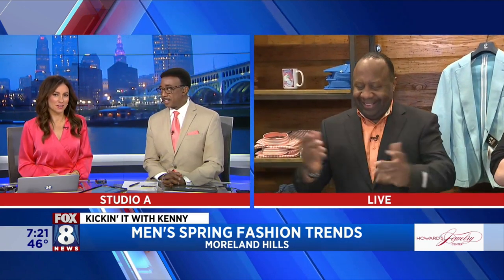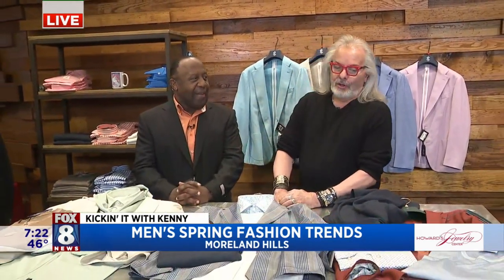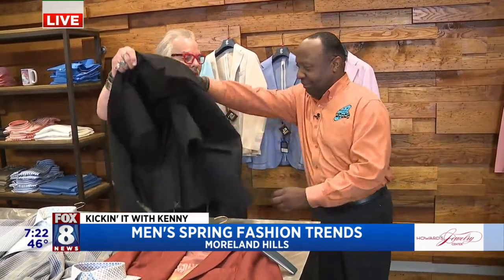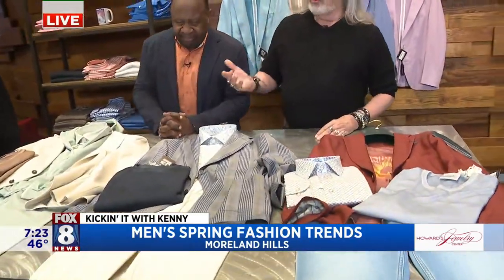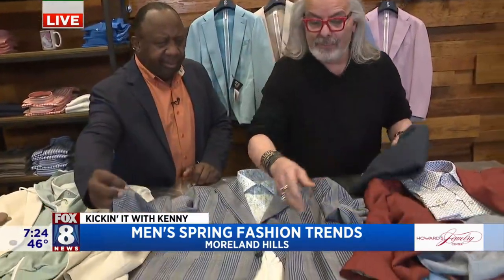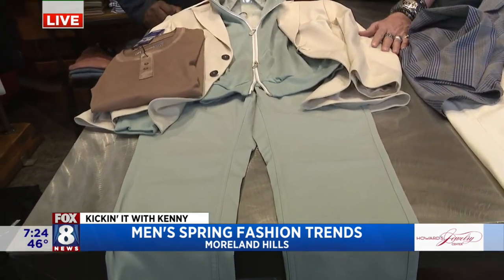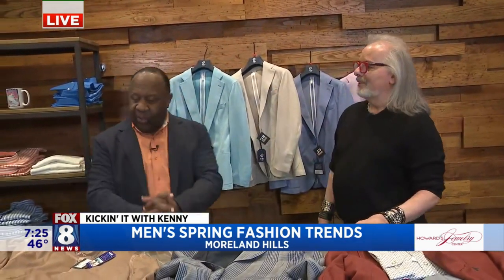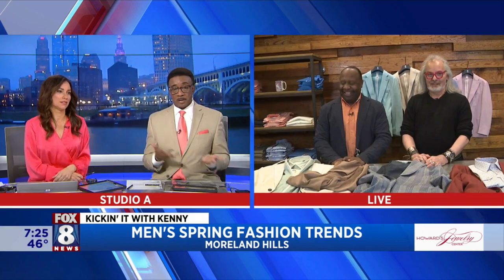Kenny learns about all the different styles of sport coats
J3 Clothing Company is a style destination for men. Fox 8's Kenny Crumpton checks out what's trending for men's styles and also gets suggestions for how you take what's already in your closet and make it more refined, formal or fun.